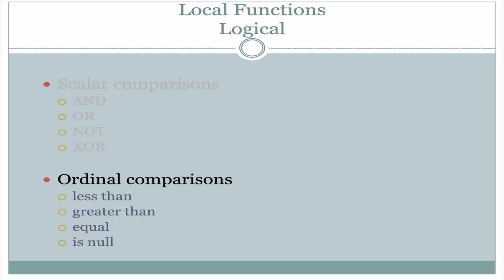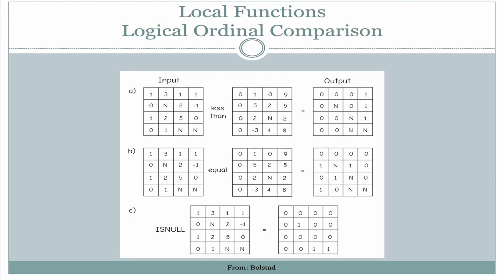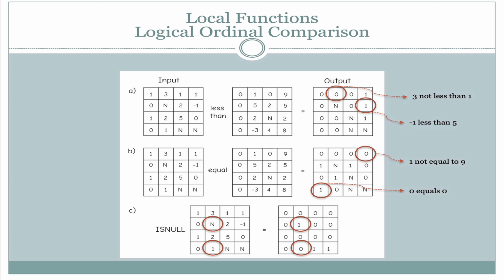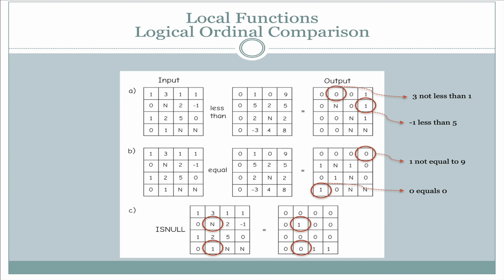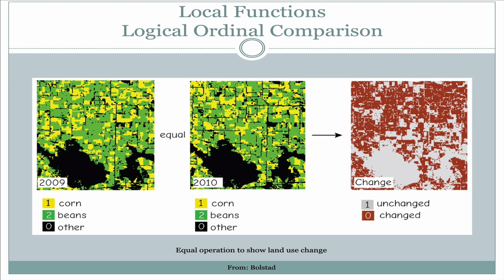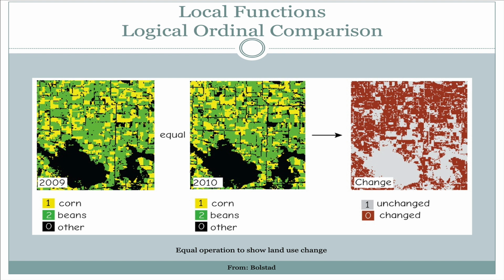Lect10.3 Local raster ordinal